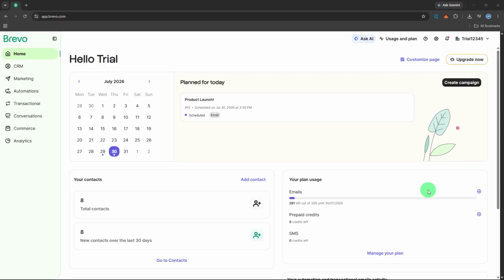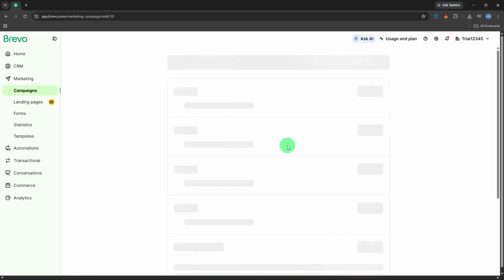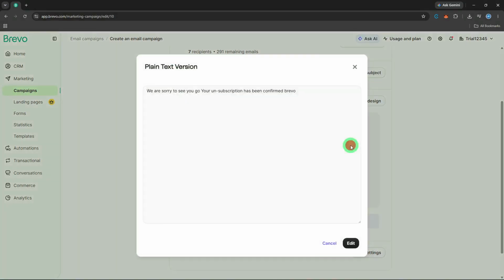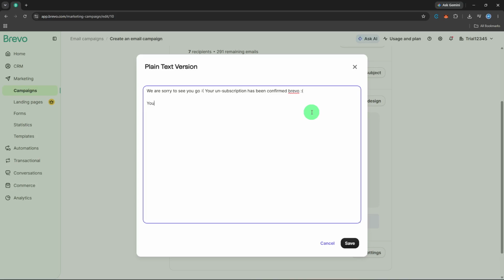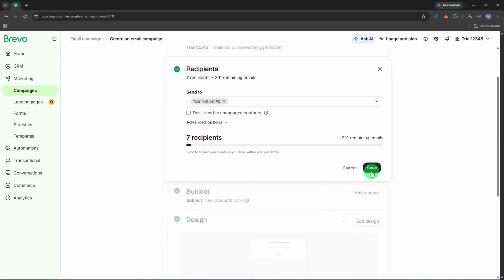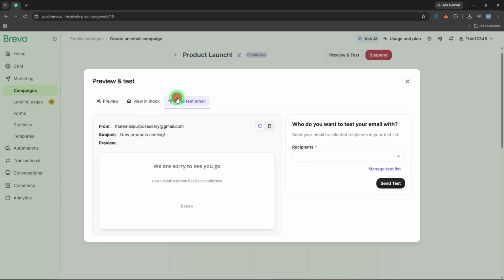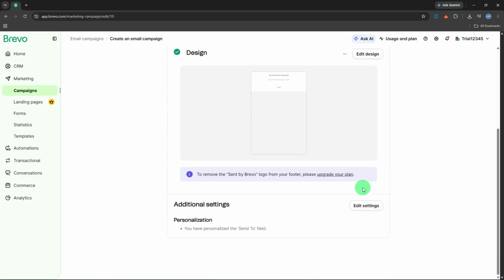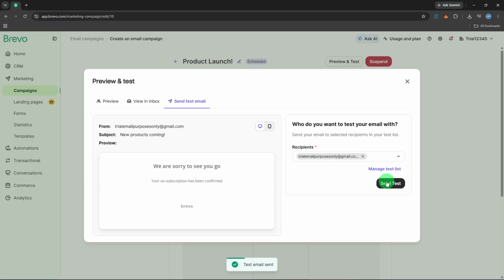Personalize Emails In Brevo [Easy Hack]